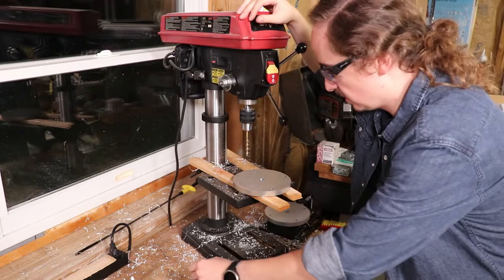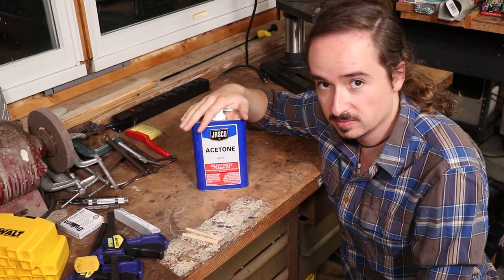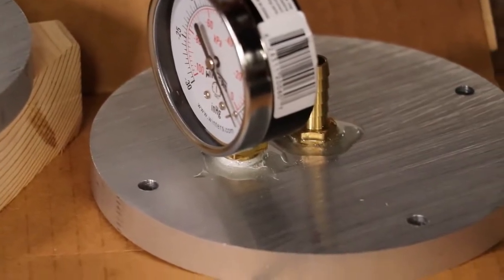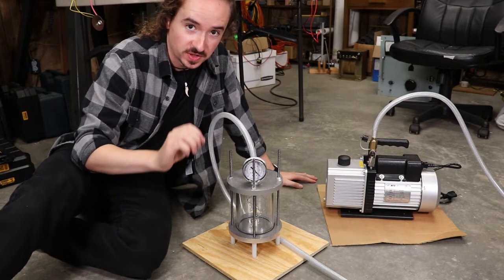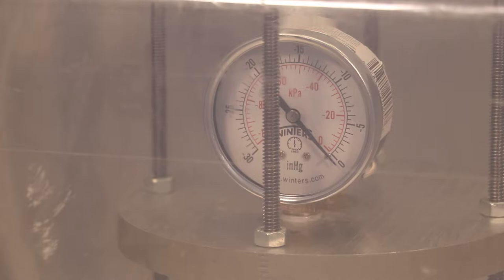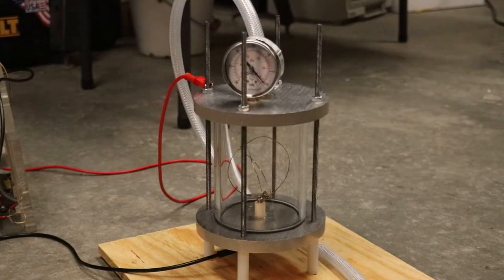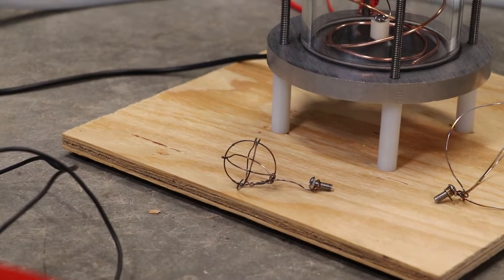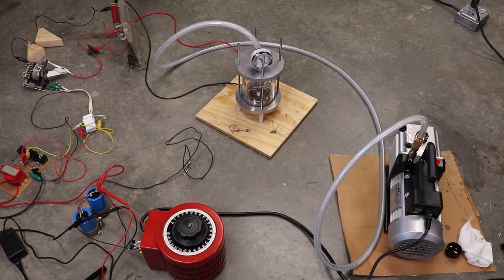FAILED! Farnsworth Fusor: Demonstration Fusion Reactor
A Farnsworth Fusor is an early design for a nuclear fusion reactor. The design is ultimately impractical for fusion power generation, because the amount of power generated with such a design has never come close to even equaling the amount of power that must be put in to sustain the reaction. The design is used by hobbyists, however, to perform small amounts of nuclear fusion. The fusor design attempted in this video is not even intended to produce any nuclear fusion. Rather, it is an attempt at a demonstration of the concept, intended to produce a "star in a jar," a bright ball of plasma, driven by high voltage electricity, inside a vacuum chamber. No deuterium gas is used, and even if it was, the temperatures and pressures achievable by this design would not be sufficient to perform fusion. Unfortunately, the "star in a jar" was not achieved either, due to insufficient quality of vacuum inside the chamber. This was still an interesting project, however, and will hopefully be revisited in the future.

Working with high voltage and vacuum chambers on their own is dangerous, but combining the two is especially dangerous. Do not attempt this yourself unless you have the necessary experience to do it safely!